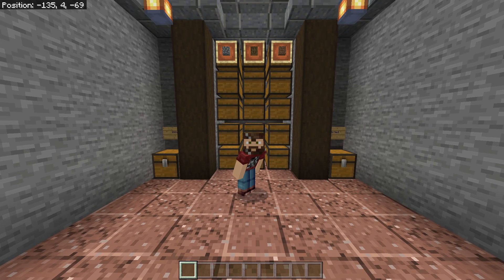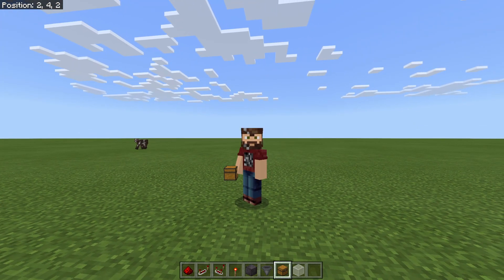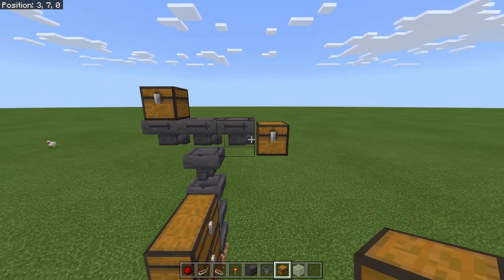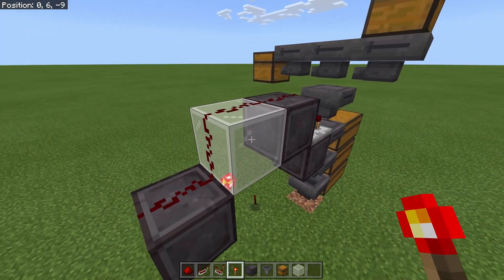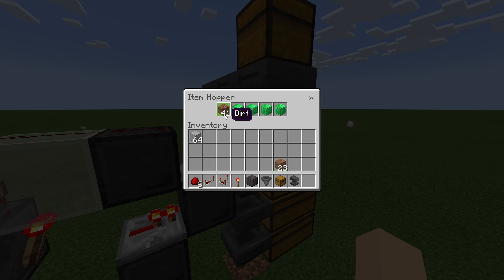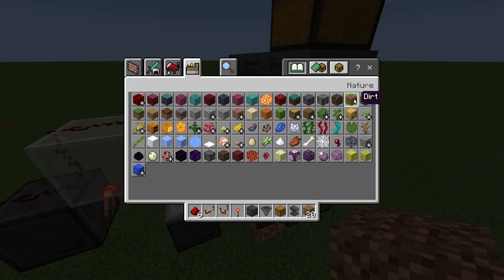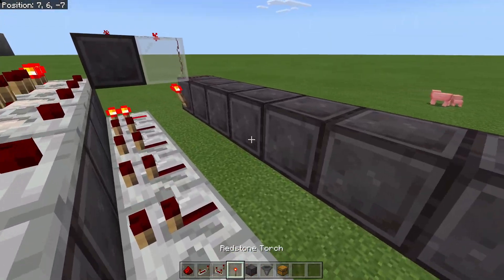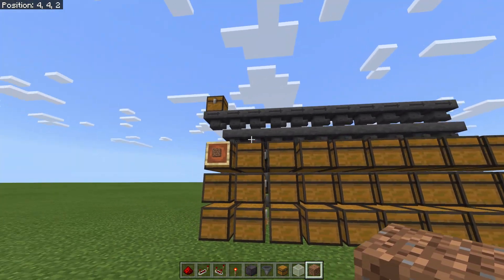Smaller Item Filter / Sorter | Minecraft Redstone Keeping It Simple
Hey everyone, Prowl here and welcome to Keeping it Simple, a tutorial series targeted to show you how things are done. Todays tutorial is about sorting (or filtering) your items! Most people just throw things into random chests… or maybe you are more organized and you spend hours keeping dozens of chests organized. Today I am telling you to STOP doing that 😊 and instead follow along with me on this easy to learn tutorial and explainer on an item filter, which you can easily add into your world.

If you enjoyed this video, help grow the video and my channel! With your support I can more effectively help promote the Bedrock edition of Minecraft, and together we can help those in the game that need it! 😊